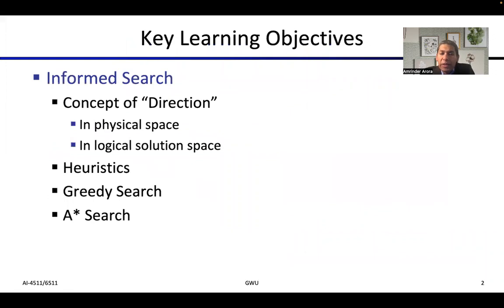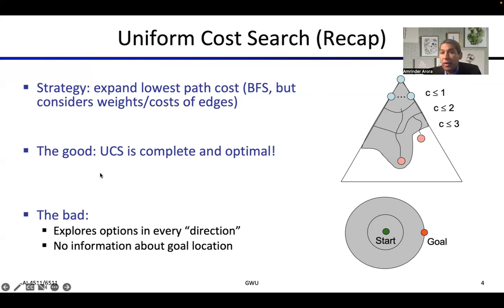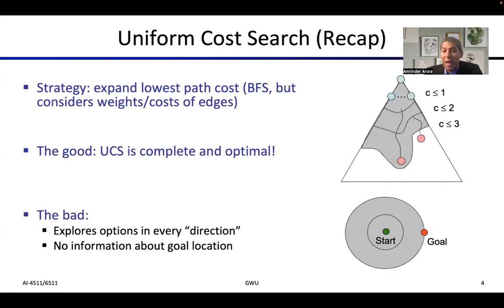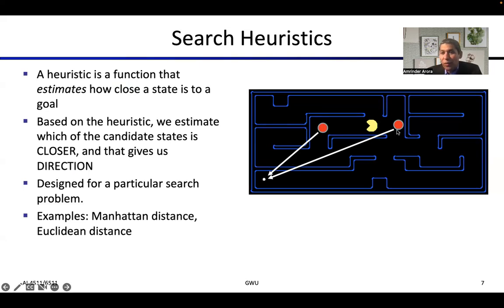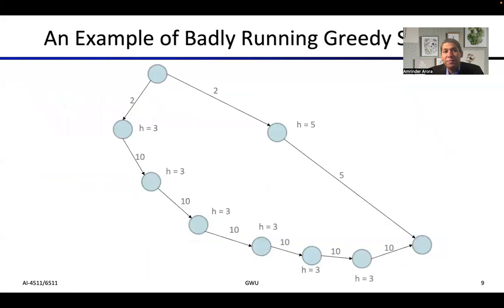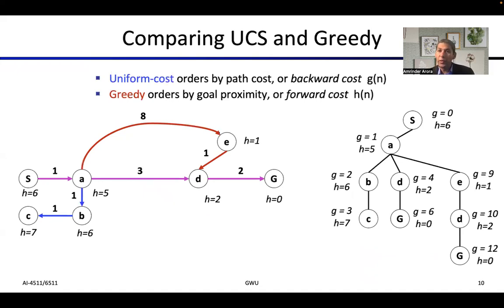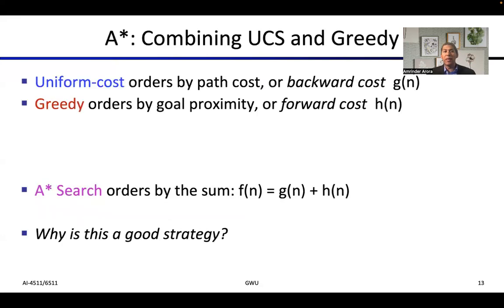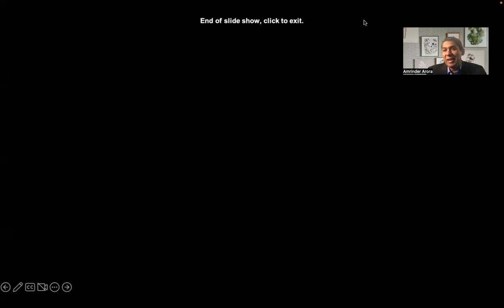Informed Search and A* Algorithm in Artificial Intelligence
How Uniform Cost Search (UCS) and Greedy Search can be combined to create a winning algorithm - A*